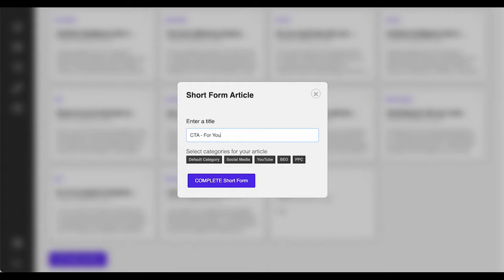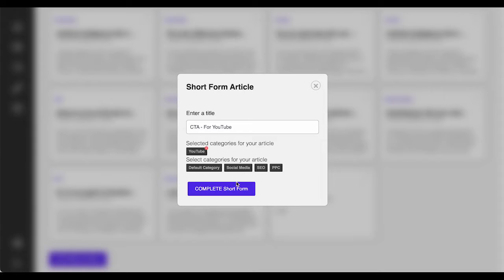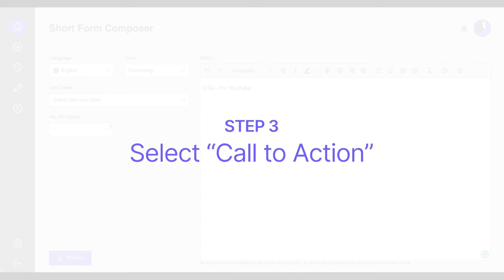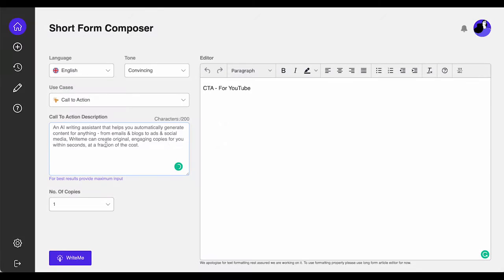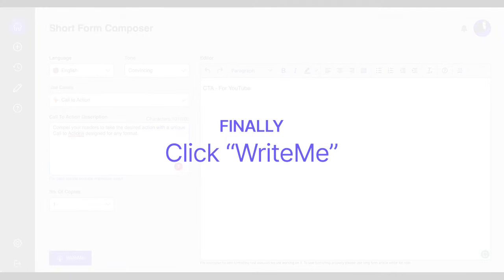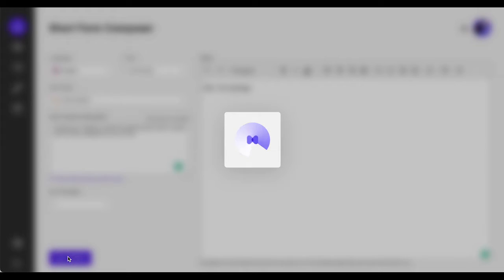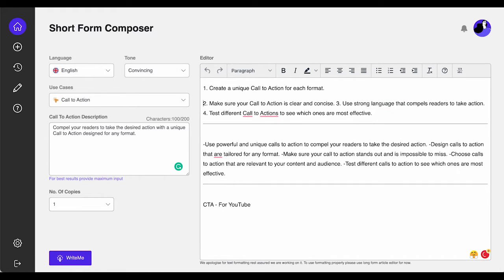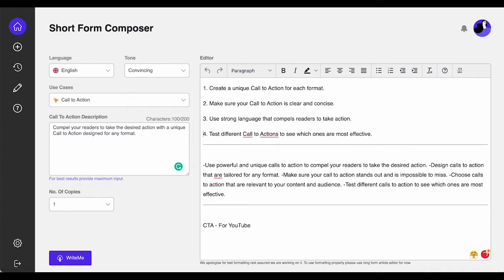How to Generate Call to Action Button Text Using WriteMe.ai - AI Call to Action Generator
In this video, you’ll learn how to use WriteMe.ai to generate stunning call to action button text in a few easy steps.

INTRODUCTION:
Compel your audience to take the desired action with our Call to Action Button Generator text writing tool. Craft the perfect CTA to pitch-perfect your writing.

STEPS:
Well, today I am going to share, How you can use WriteMe to generate stunning call to action button text in a few Easy Steps.
►As you know first you have to select your desired language.
►Then select Your Tone of Voice, and your preferred use case.
►Then, Input some relevant information about your review as a keywords phrases, titles, and goal of Writing.
►Finally, simply click WriteMe!

Timestamps:
0:00 Intro
0:21 How to Write
0:28 Steps
0:44 Results

Additional Writing Resources
Create Stunning Freelance Gig Description Using WriteMe.ai: